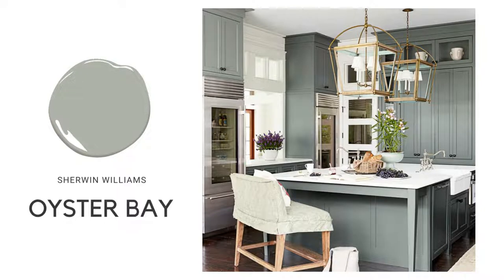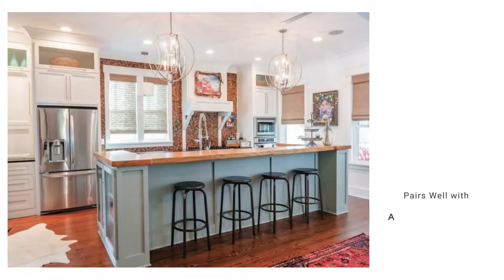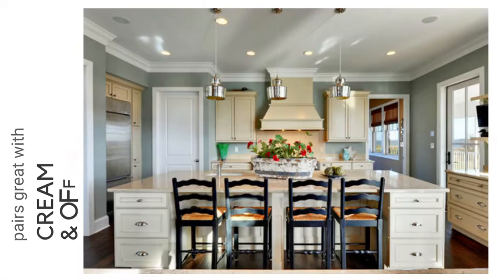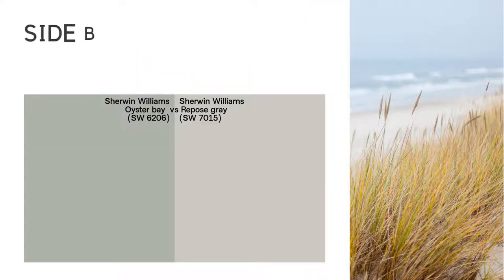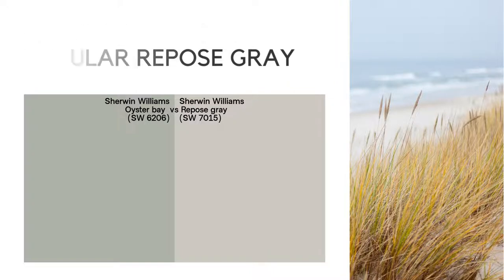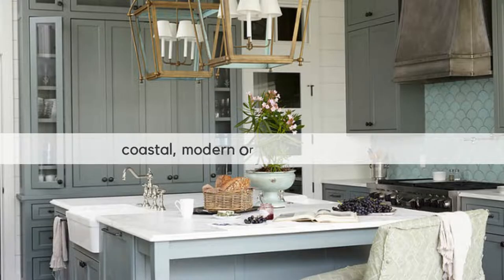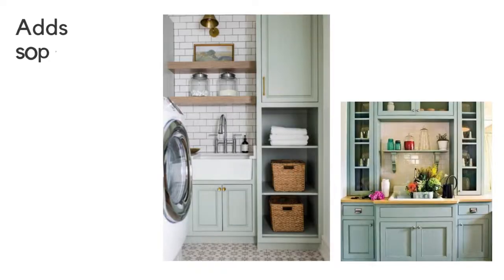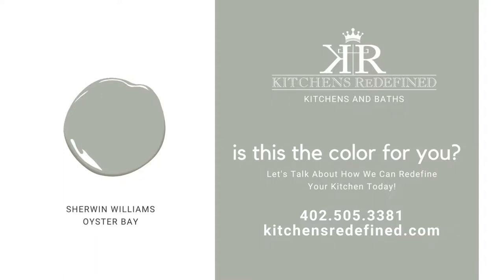Cabinet Paint Color Inspiration - Oyster Bay by Sherwin Williams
Another favorite cabinet paint color in our design series is Oyster Bay by @sherwin-williams. We love this coastal color and have professionally repainted our customer's kitchen cabinets with this modern color.